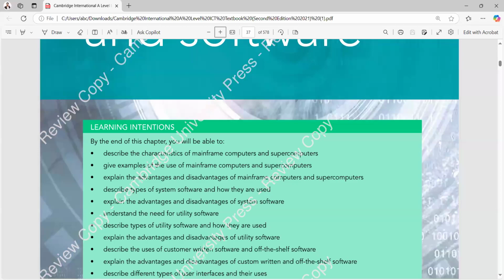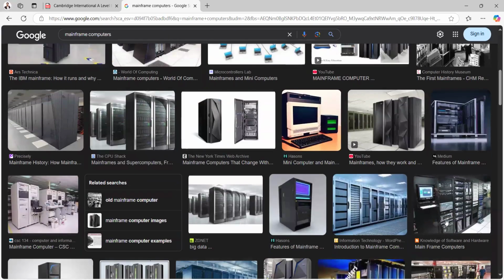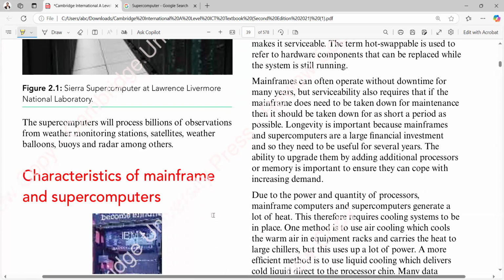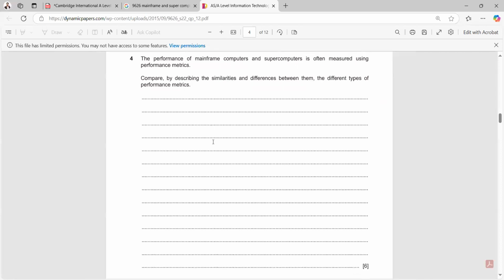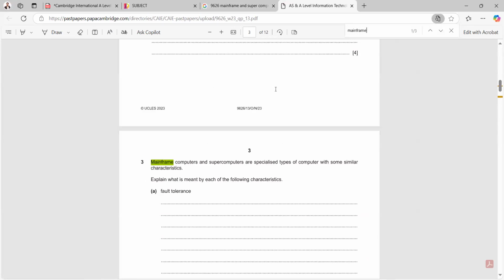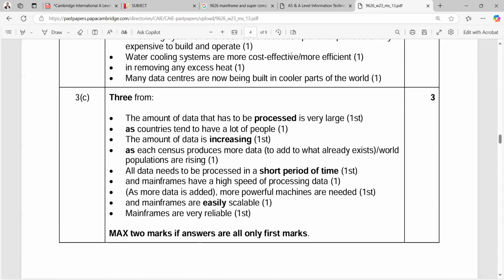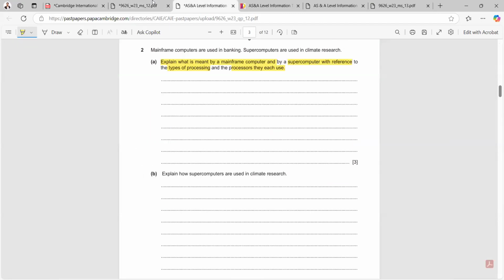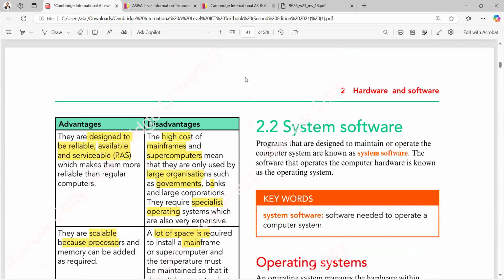A Level IT 9626 l Super Computers Vs Main Frame Computers with past Paper Practice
Register now at your earliest For May June 25 Crash Course. A Level IT 9626.